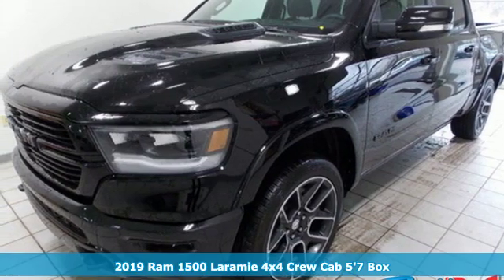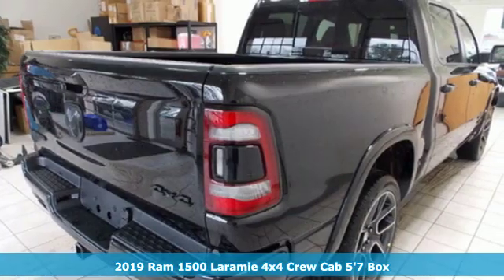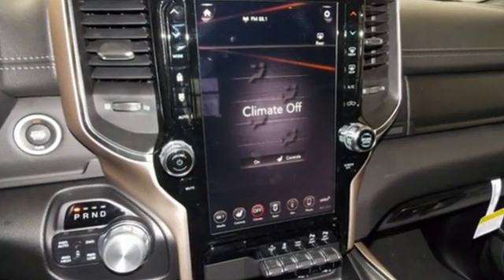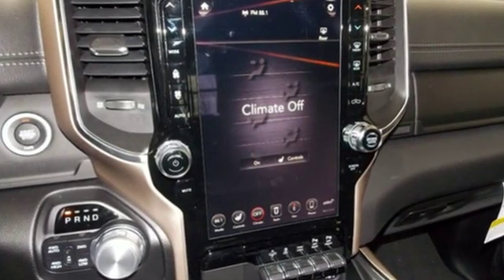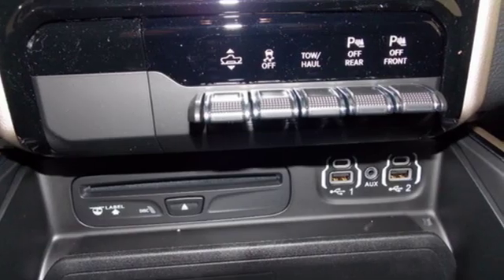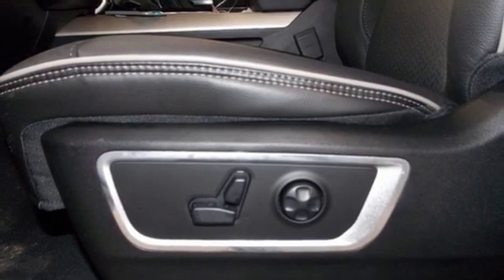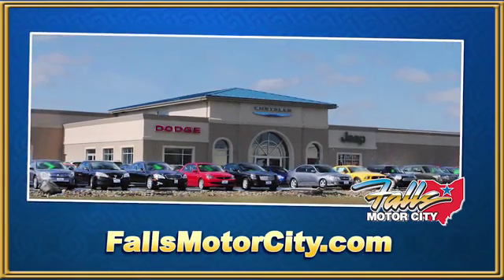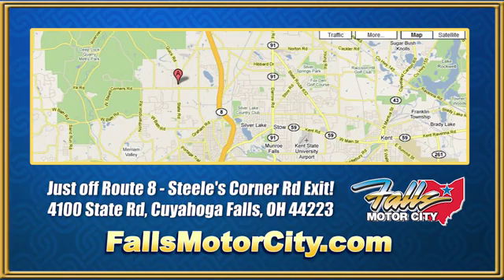2019 Ram 1500 Cuyahoga Falls, OH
Year: 2019
Make: Ram
Model: 1500
Trim: Laramie 4x4 Crew Cab 5'7" Box
Engine: 5.7L 8 Cylinder
Transmission: 8-Speed Automatic
Color: Diamond Black Crystal Pearlcoat
Interior: Other
Stock #: R19351
VIN: 1C6SRFJT5KN634203
Pricing available to all customers! We only advertise with incentives available to EVERYONE! - This 2019 Ram 1500 4dr Laramie 4x4 Crew Cab 5'7 Box features a 5.7L 8 Cylinder 8cyl engine. It is equipped with a 8 Speed Automatic transmission. The vehicle is Diamond Black Crystal Pearlcoat with a Other interior. It is offered with a full factory warranty. -

Address:
4100 State Rd